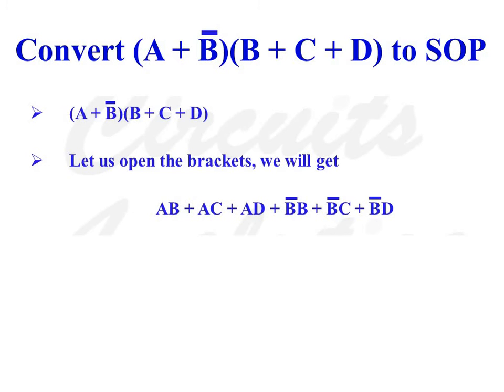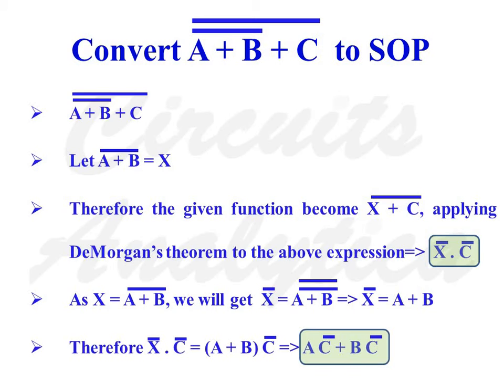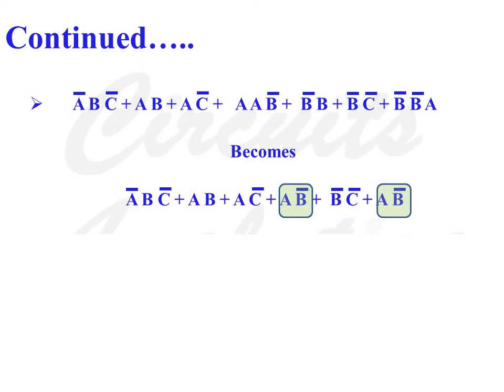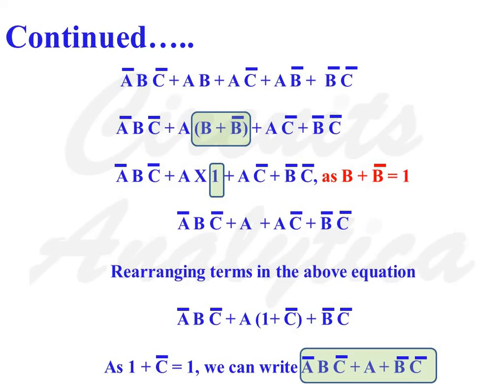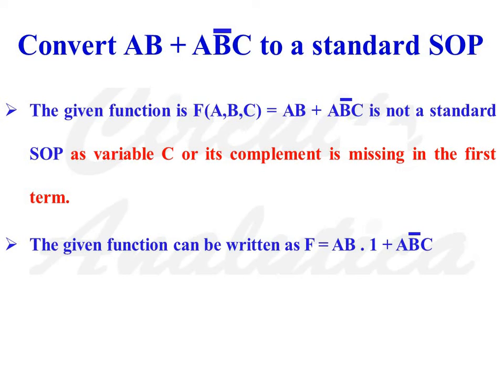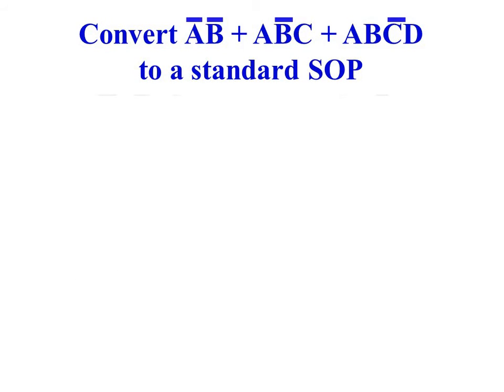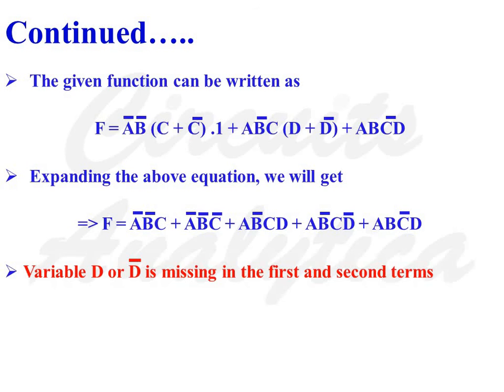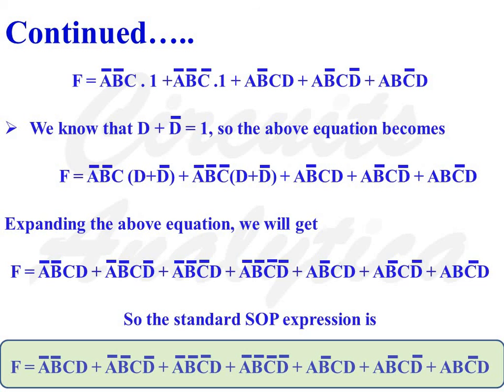Tutorial on Sum of Products in Boolean algebra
This video explains a tutorial on conversion of bookean functions to SOP expressions. Various Boolean algebra techniques are used to convert a given expression to sum of products expressions.